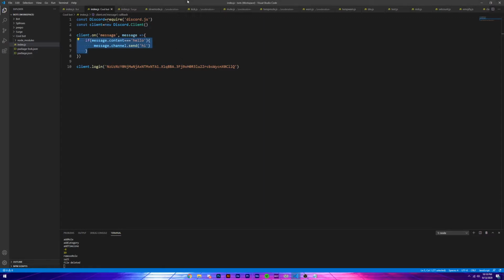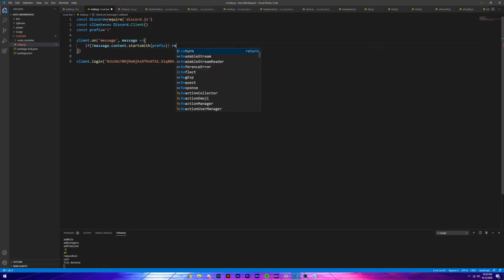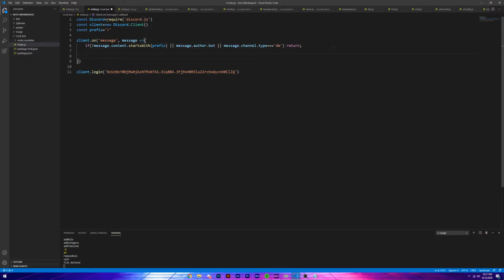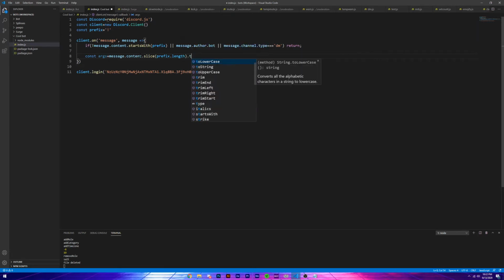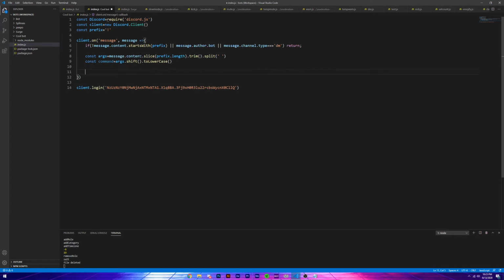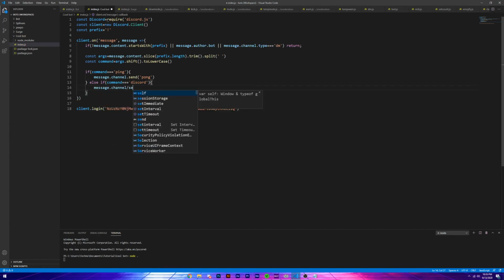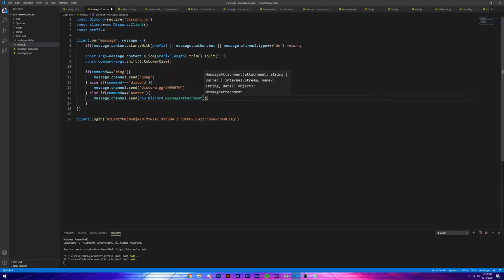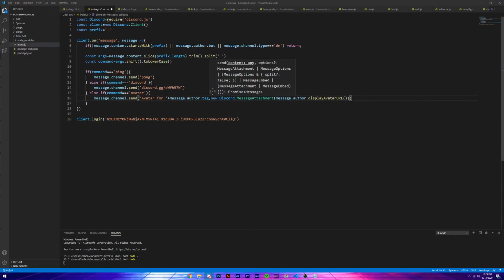Discord Bot Tutorial (Part 2: Basic Commands)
In this episode we learn how to start creating some basic commands in discord js.

Discord Server (Support, and cool level 2 boosted community)

Ask about what you want to see down below in the comments, or on my server (above).